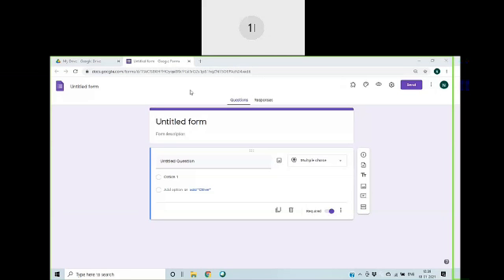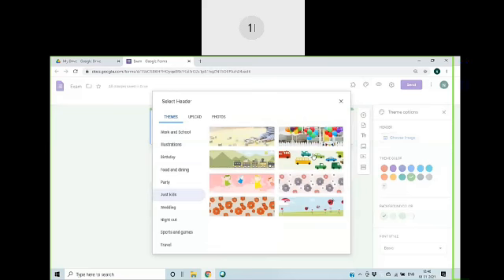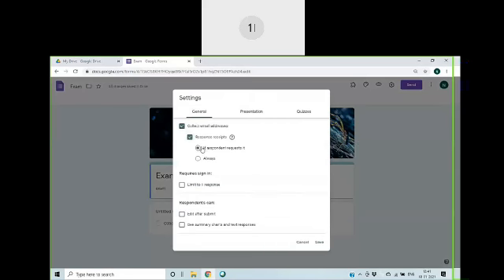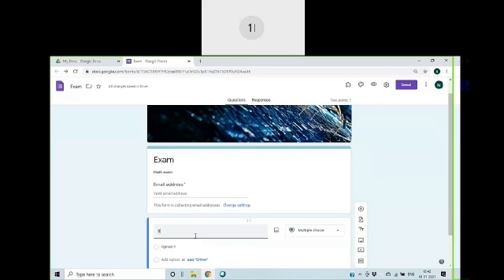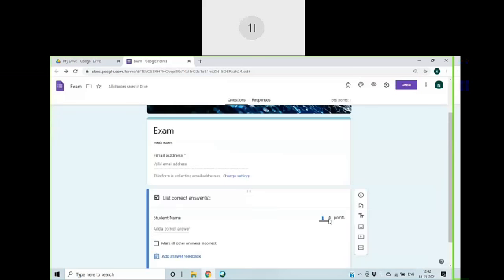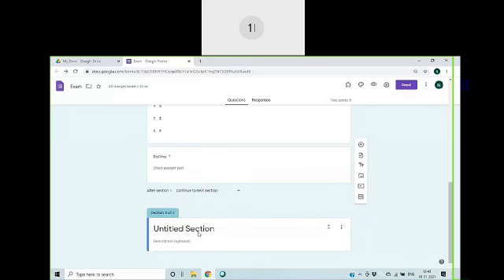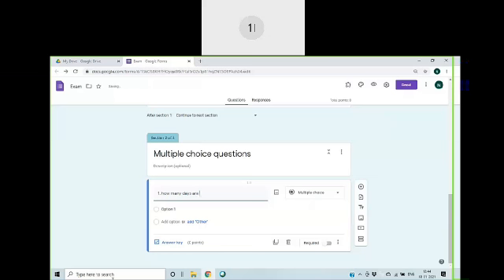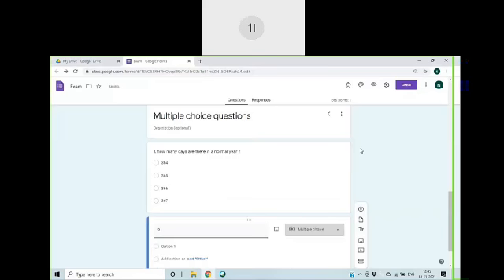how to create a google form quiz ?